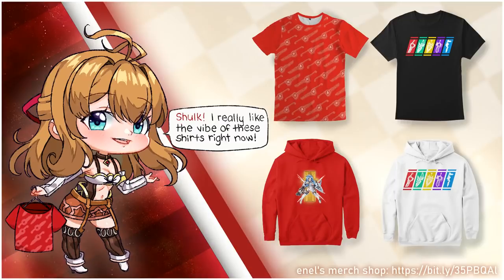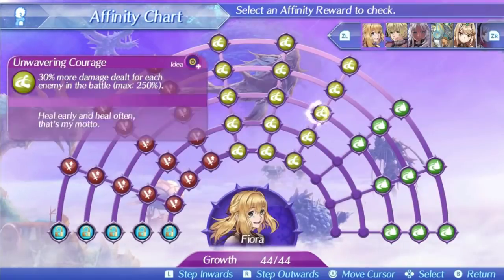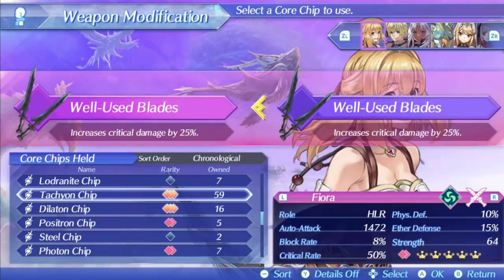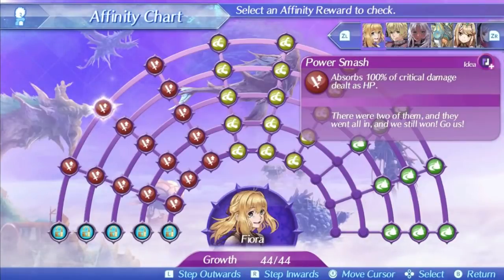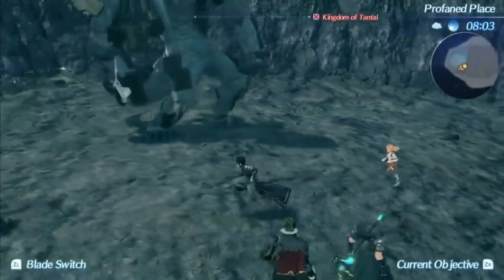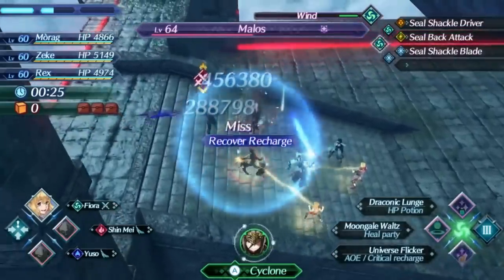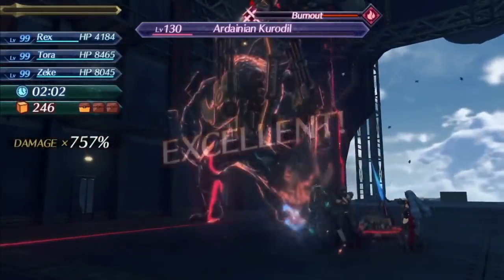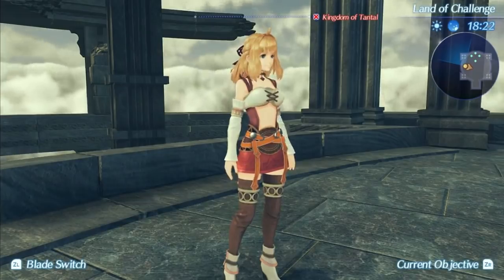How To Use Fiora In Xenoblade 2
FIORA GOOD